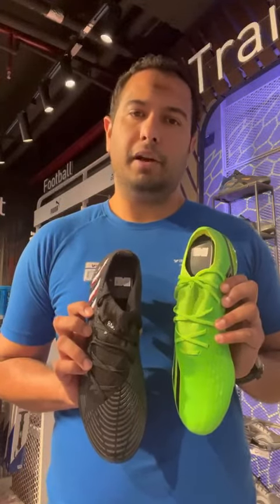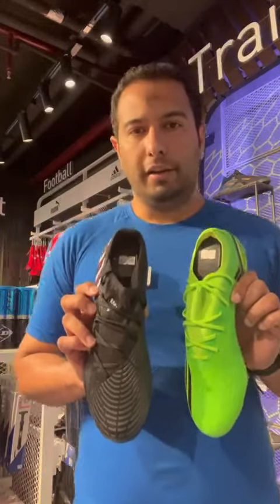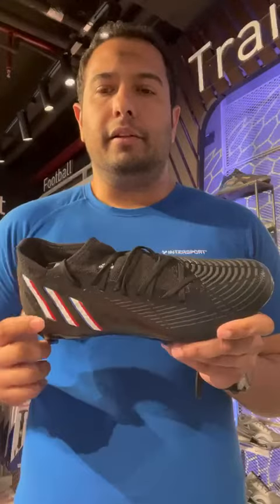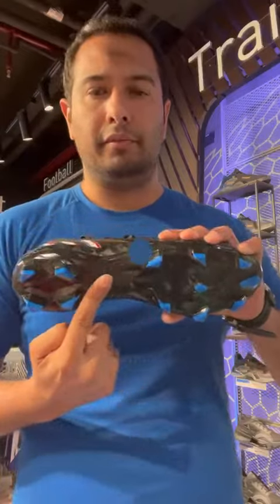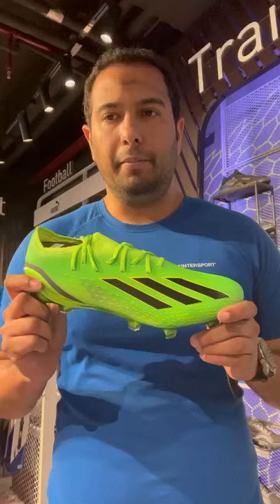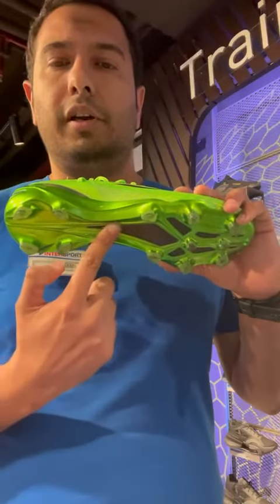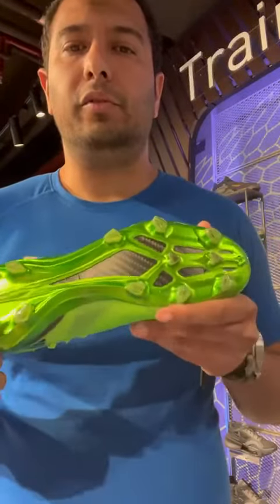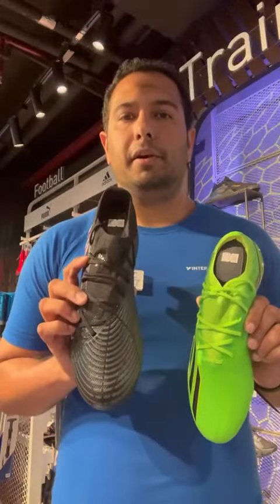Compareson Adidas Edge 3 Fg x Adidas X Speedfortal 1 Fg